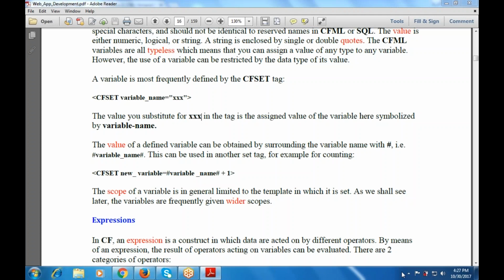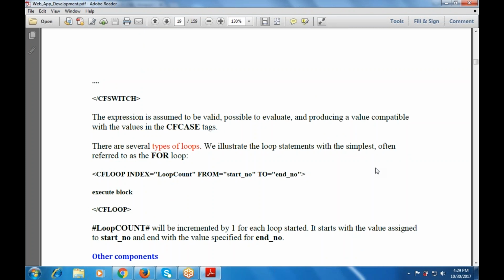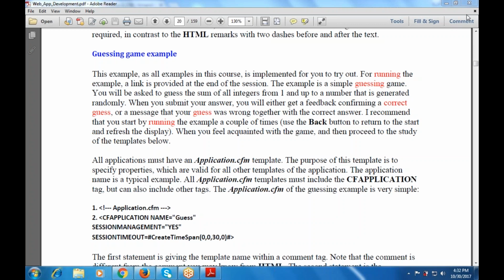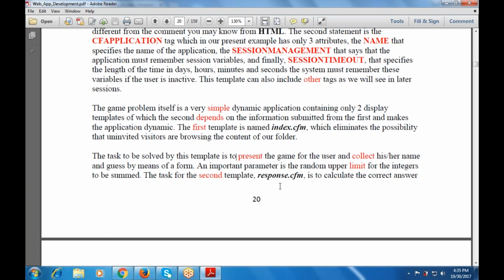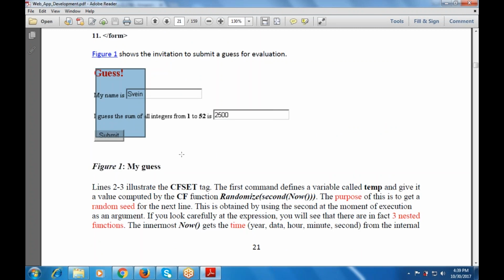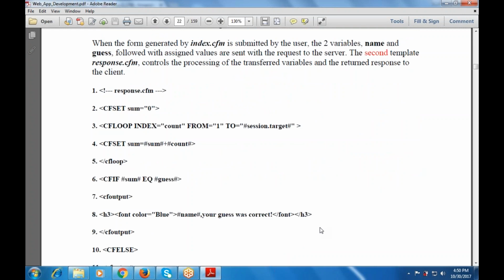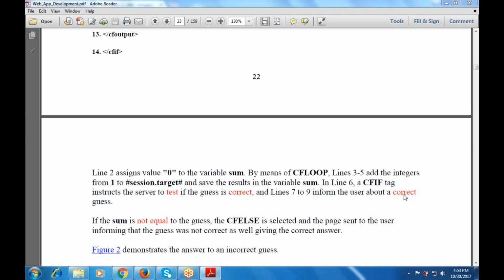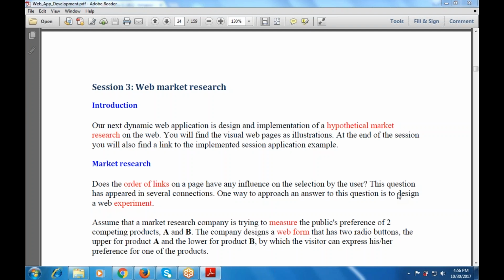Revision of Web Applications Development : CFSET tag